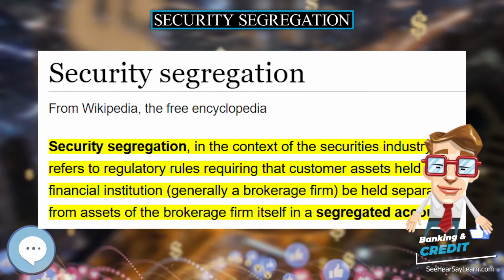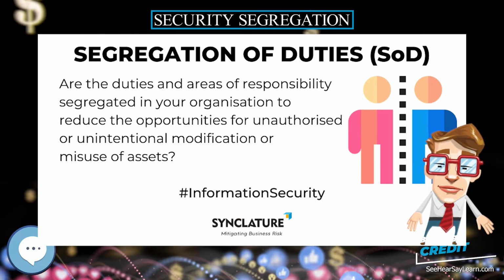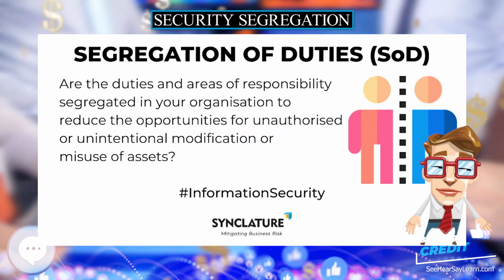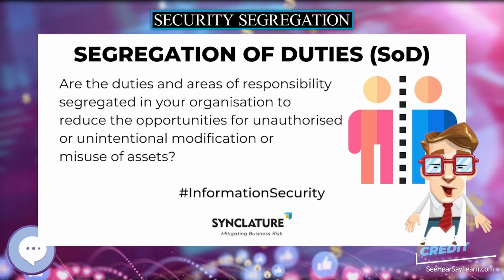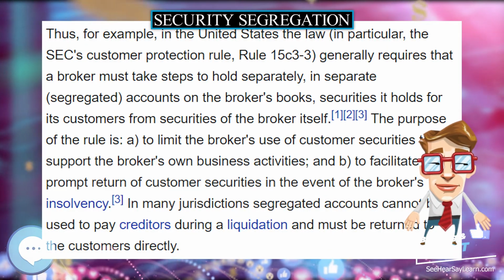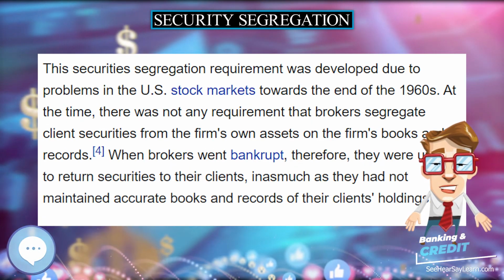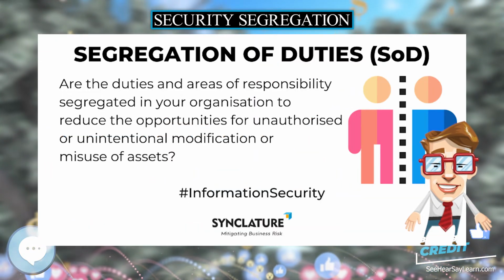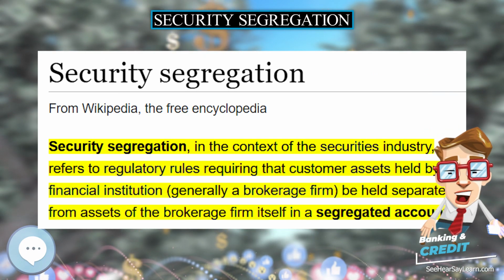Security segregation 💲 BANKING & CREDIT TERMS 💲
Security segregation, in the context of the securities industry, refers to regulatory rules requiring that customer assets held by a financial institution (generally a brokerage firm) be held separate from assets of the brokerage firm itself in a segregated account.